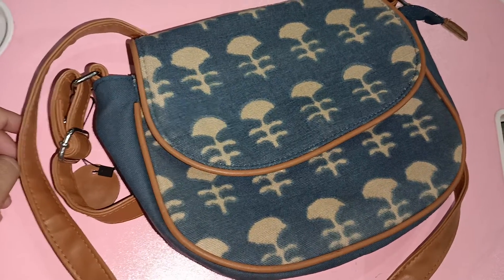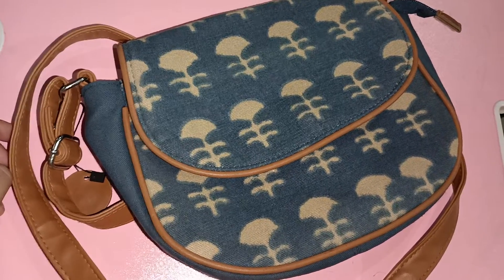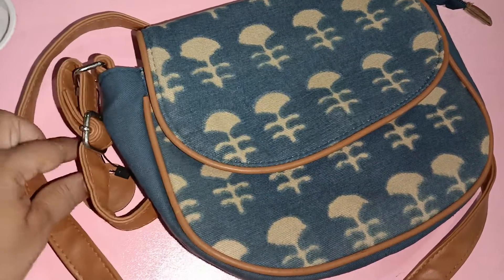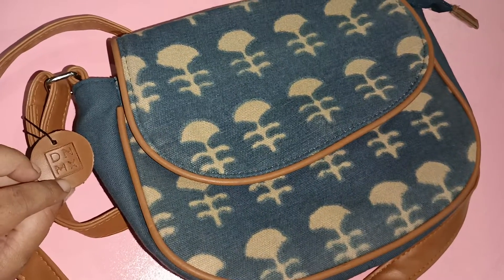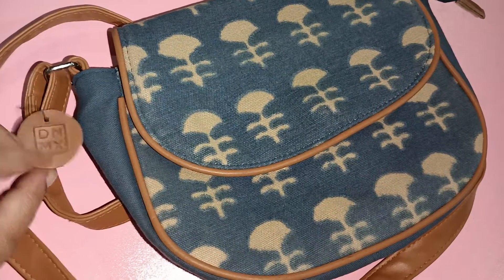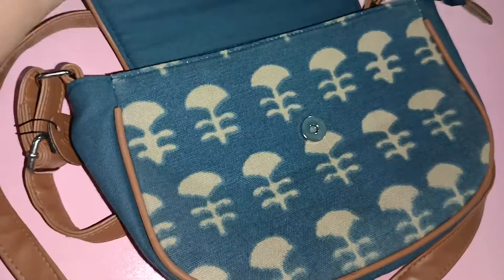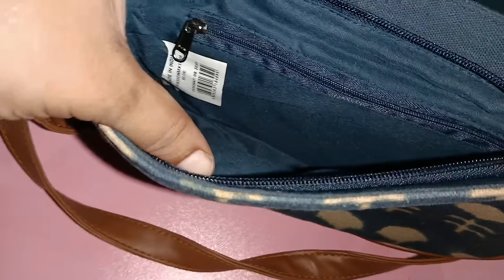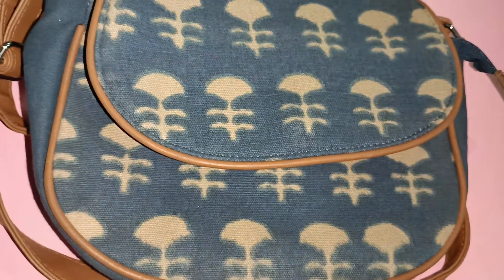Beautiful bag Ajio haul#Indigo colour#Sling bag Trending DNMX brand office and college purpose